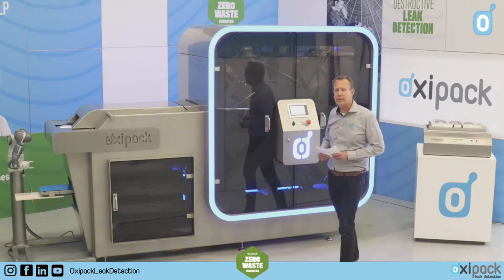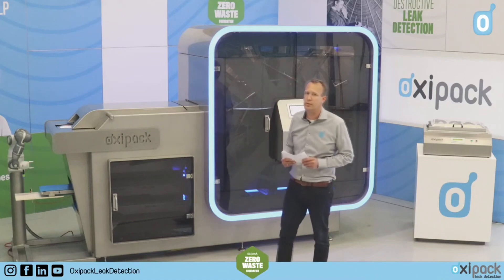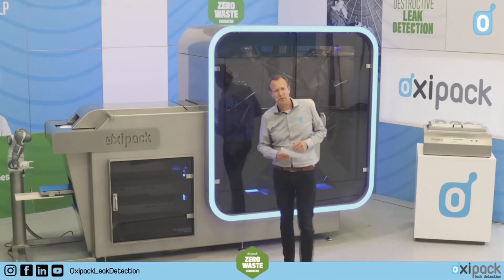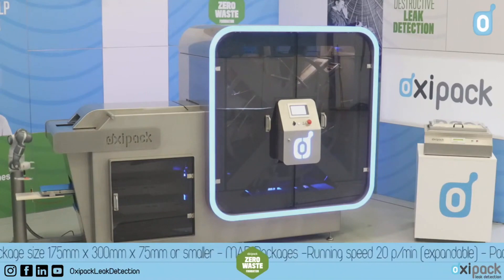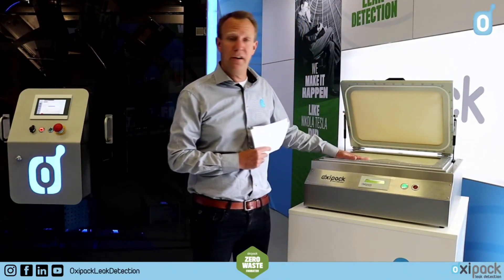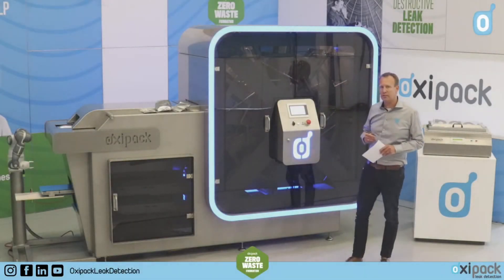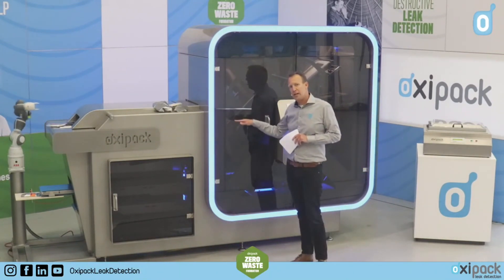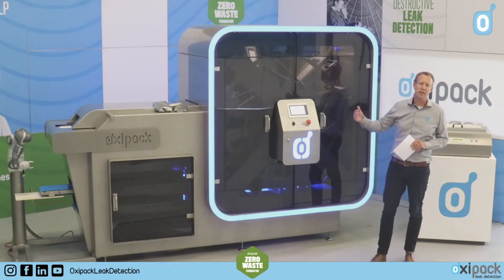Oxipack The Rotary Live Stream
Since, Messe Düsseldorf announced that the Interpack 2020 was postponed to 2021, we used nowadays’ technology, to present our newest in-line solution online!

On the 11th, 12th and 13th of May 2020, Oxipack gave a free online demo and webinar on our newest innovation: The Rotary. This video on our YouTube channel is an online demonstration. During this webinar, we answered all your questions regarding leak detection, packing and reducing waste. Also, we have also proven that The Rotary is suited for every kind of flexible (MAP) package.

With our new (100%) fully automatic in-line leak detection unit, it is now possible to test up to 120 packages per minute for leakage and airtightness. Due to the modular construction, you can choose between speeds of 20, 40, 60, 80, 100 or 120 packages per minute. We guarantee accuracy down to 10 microns (one hundredth of a millimeter). Due to its compact size and construction, The Rotary can be placed in both new packaging lines and existing packaging lines.

The Rotary measures according to the non-destructive detection of leaks in packages by the vacuum decay method (ASTM F2338).

Do you prefer to have a demonstration 1-on-1? We can always give you a free demonstration on your product.